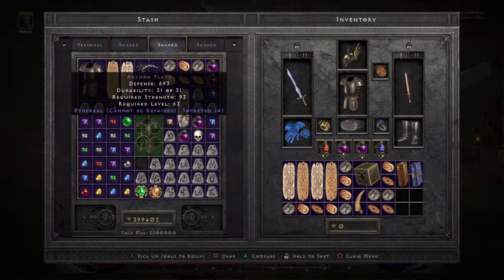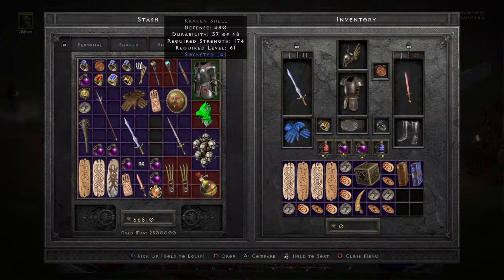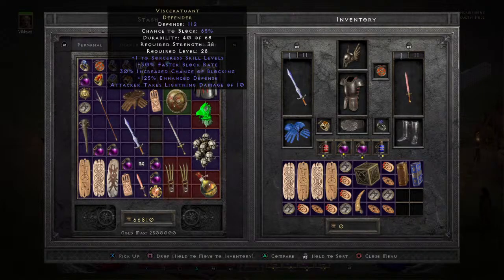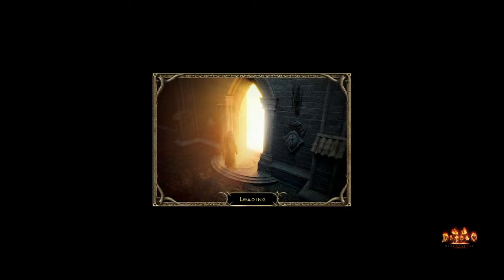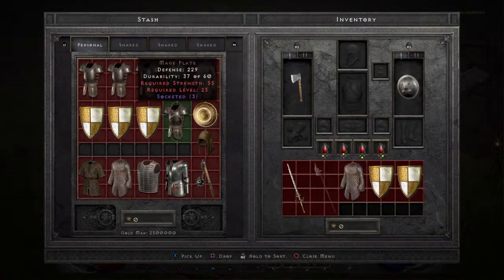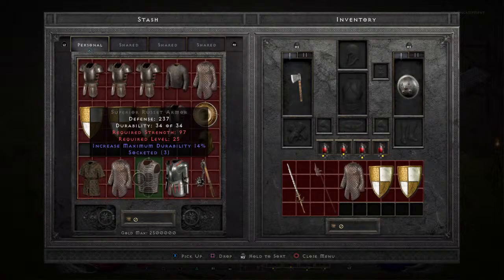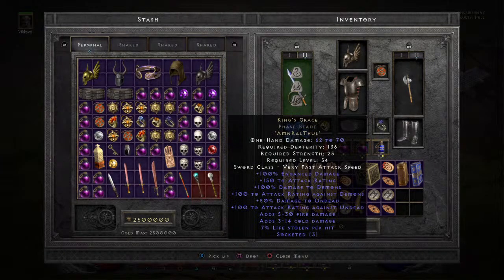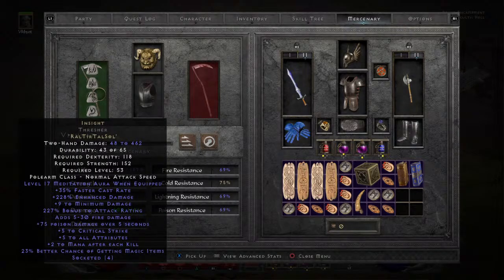Runeword Bases You Want to Keep or Trade - (Diablo 2 Resurrected)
Need Help?
We are The Lion Gaming Crew! We post daily gaming videos, we do build guides, tutorials, and other helpful things! We are a growing community of gamers who are likeminded, and wholesome people! We will try to offer a wide variety of entertaining content for you to enjoy! Thank you for checking out our channel! After receiving requests, we are happy to announce that we will be accepting donations! Please note that donations are not required in any way, you will still receive anything that is being given away! Please also only donate if you have the financial means to do so! Thank you to each and every one of you for your support, I couldn't do this without you all so thank you so much! With Love - Stay Safe, Stay Happy, Stay Gaming. The Lion Gaming Crew